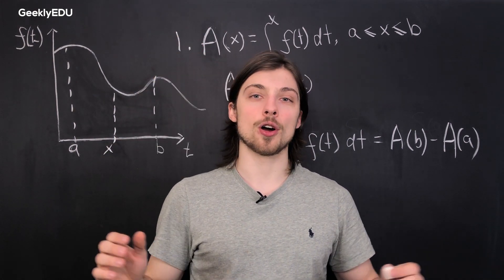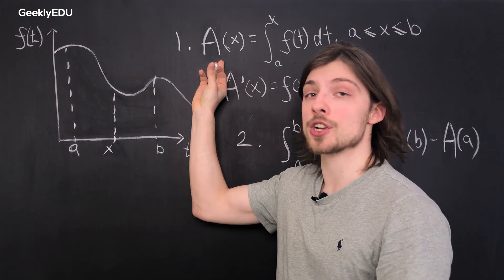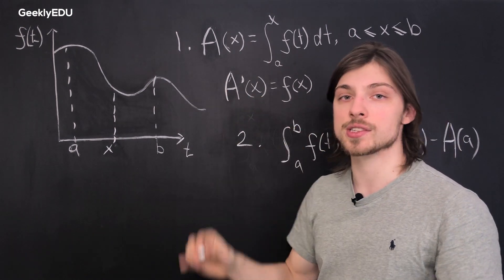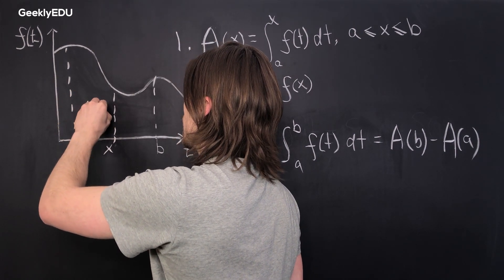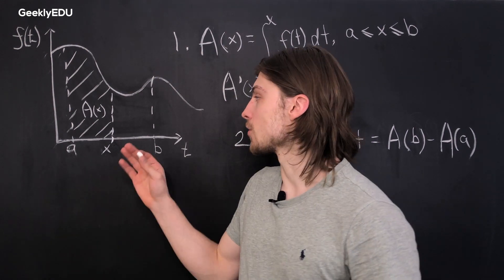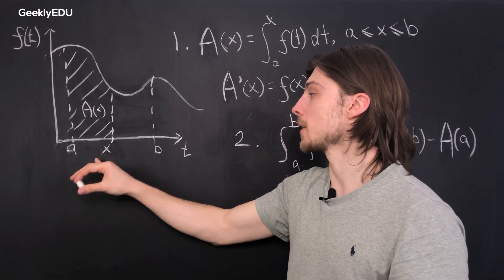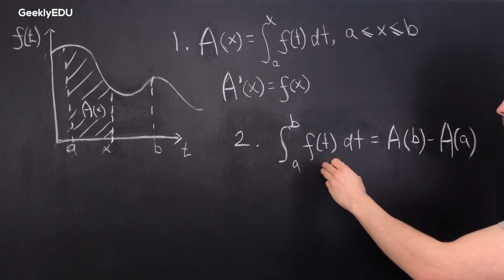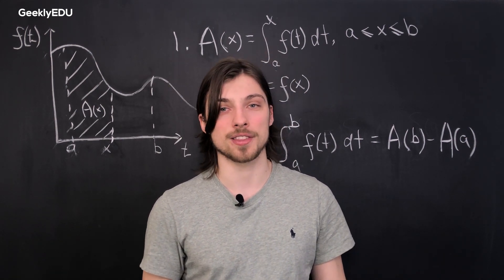GeeklyHub Fundamental Theorem of Calculus Part 1 and Part 2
Hey there! Today you’re going to learn a very important topic – the Fundamental Theorems of Calculus. We’re GeeklyEDU by GeeklyHub Math and we’re here to help you out!

📌We’ll start with the first theorem (not to get confused, it's the same as fundamental theorem of calculus part 1), which states that an accumulation function of f is an antiderivative of that original function F(x)=∫xaf(t)dt.

📌The second theorem ( or simply fundamental theorem of calculus part 2) states that if f is continuous on [a,b], and F′(x)=f(x), then ∫baf(x)dx=F(b)−F(a). Watch our video to have a better understanding of the Fundamental Theorem of Calculus!